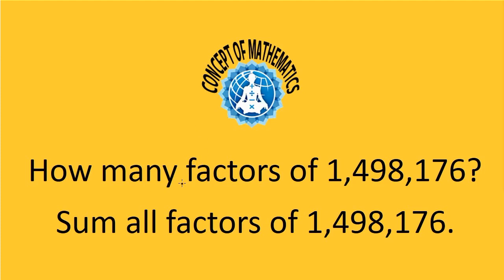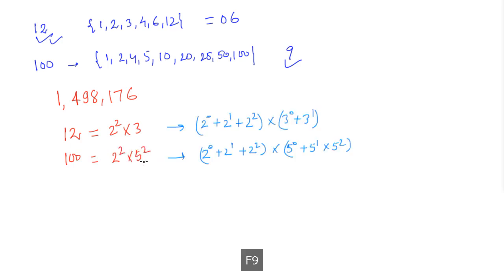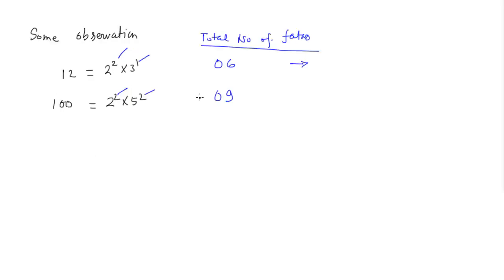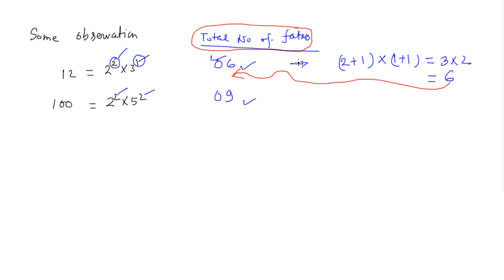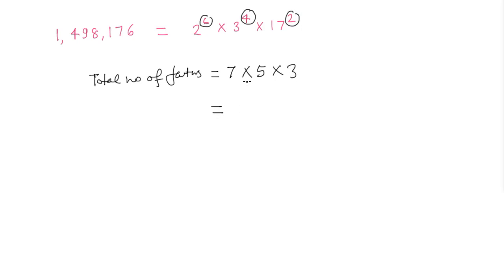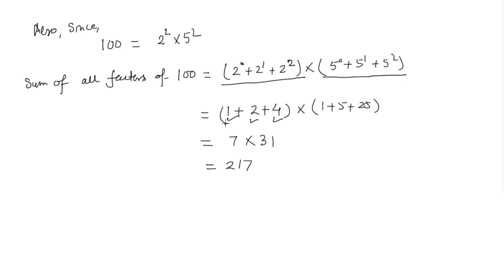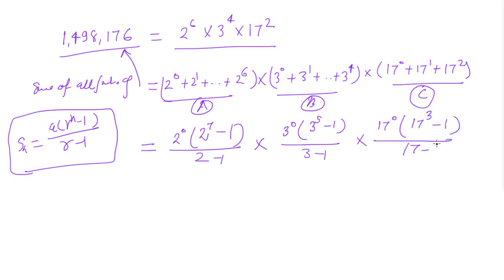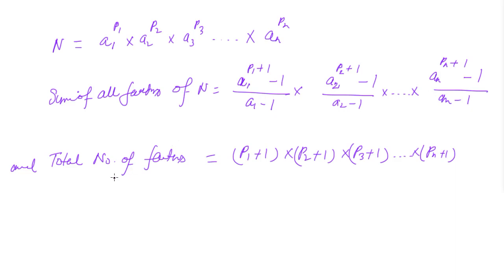Number of Factors and Sum of factors of a number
In this lecture You will learn how to count all positive factors of a natural number along with proof. You will also learn how to find sum of these factors along with proof.
***KeyWords***
total number of factors of a number
total no of factors of a number
total prime factors of a number
total number of odd factors of a number
total number of factors of a given number
total number of even factors of a number
find total factors of a number
total number of factors of 7895
total number of factors of 6400
total number of factors of 48
the total number of factors of the number 144 is
total number of factors calculator
total number of factors formula
total number of factors for 7895
total number of factors for 6400
how to find total number of factors of a given number
how to find total number of factors of a number
how to calculate total number of factors of a number
how to find total number of prime factors of a number
total number of factors in 7895
what is the total number of factors of a prime number
what is the total number of positive factors of a
how to find sum of factors of a number
how to calculate sum of factors of a number
how to find sum of even factors of a number
how to find sum of odd factors of a number
how to find sum of prime factors of a number
sum of factors of natural numbers
sum of factors of a no
sum of all proper divisors of a natural number
sum of factors of n
the sum of factors of a number is 124. what is the number